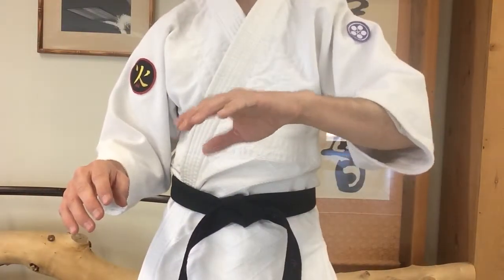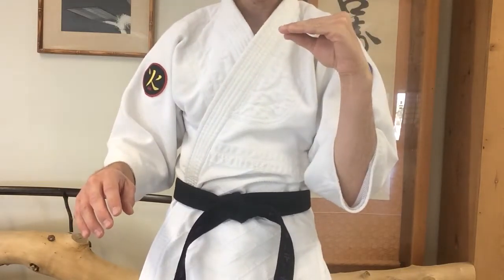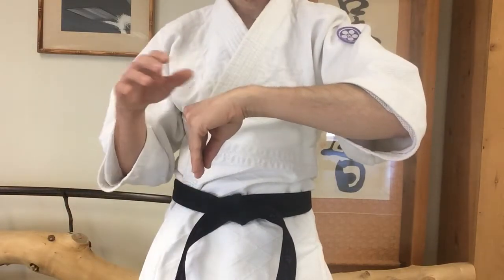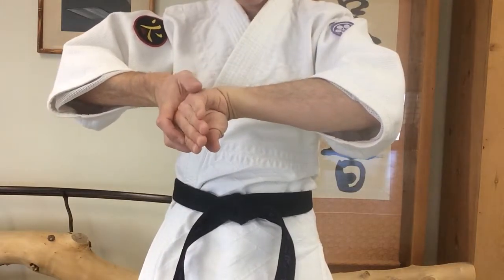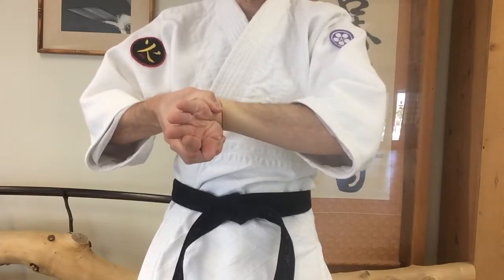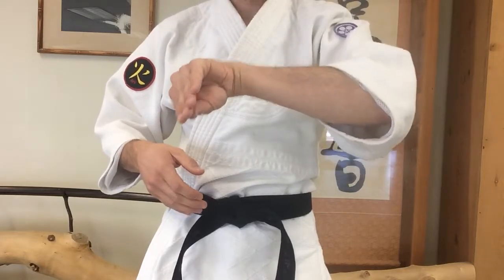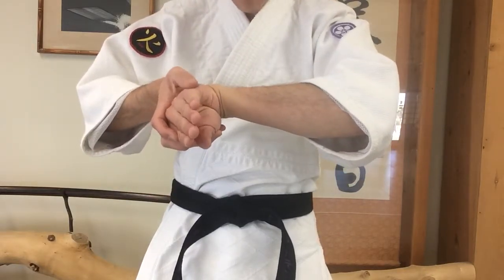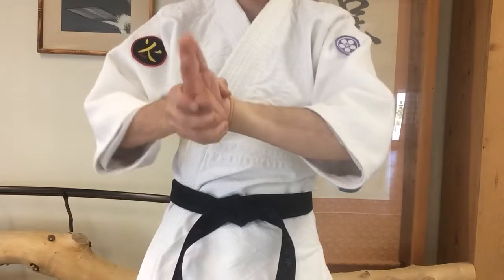Nikkyo undo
Aiki taiso, Nikkyo undo